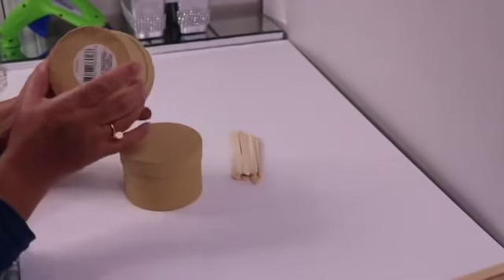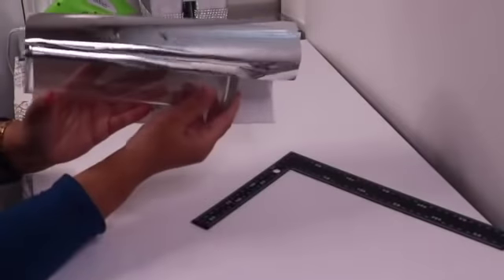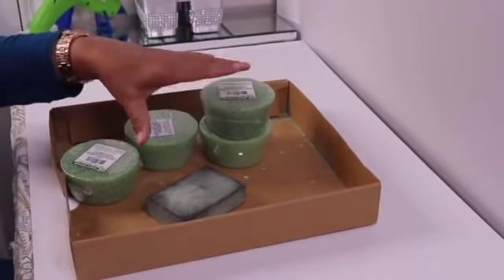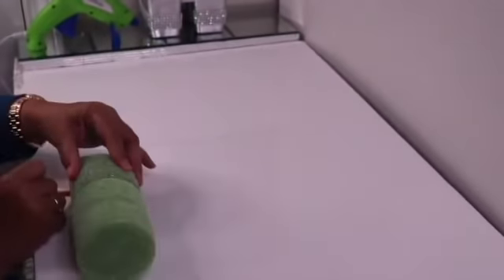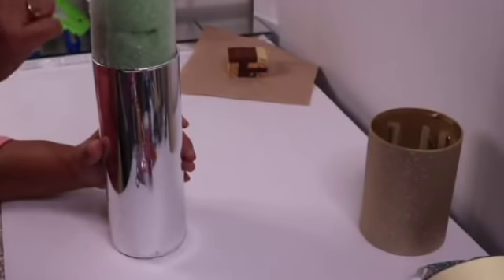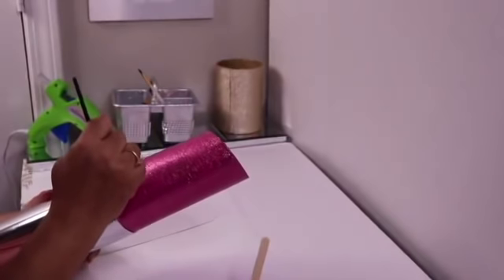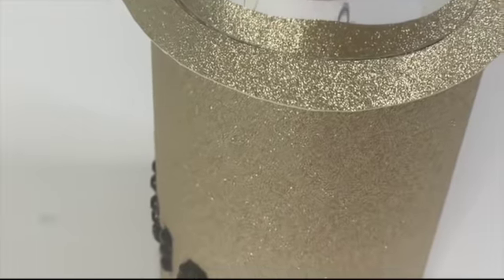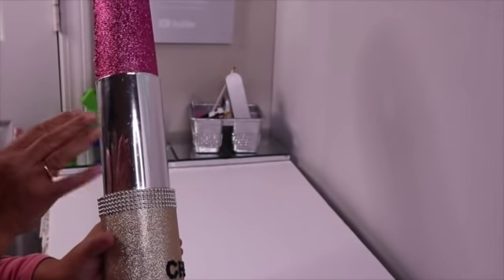DIY DOLLAR TREE CHANEL GLAM LIPSTICK DECOR | GIANT CHANEL INSPIRED LIPSTICK DIY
THIS IS ANOTHER ONE OF MY ORIGINAL NEVER SEEN BEFORE DESIGNS MADE USING MOSTLY DOLLAR TREE PRODUCTS.

You all seem to really love my Chanel days so I wanted to come up with another piece of decor that would go well with my $6 Diy Dollar Tree Glam Mirror Tray or Wall Shelfprevious DIY's.  It's a little time consuming it's so worth it.

LIST OF MY OTHER DIYS SEEN ON DISPLAY

💎 * Instagram name: Beverlysstunningcreations*

ITEMS USED IN THIS DIY:
9" VASE - DOLLAR TREE
(2) ROUND CRAFT BOXES - DOLLAR TREE
(4) ROUND FLORAL FOAMS - DOLLAR TREE - SKU 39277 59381
PLASTIC CHOPPING MAT - DOLLAR TREE
FIXALL GLUE - DOLLAR TREE
BEADED BLING - DOLLAR TREE
SILVER VINYL WRAP - AMAZON
PINK SPRAY PAINT - MICHAELS
PINK GLITTER - MICHAELS
GOLD GLITTER PAPER - MICHAELS
GORILLA GLUE